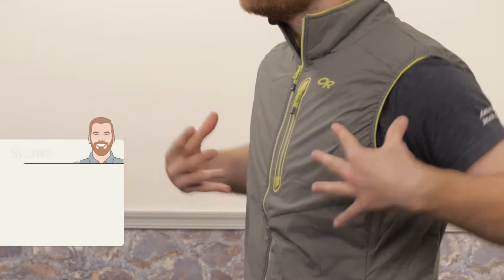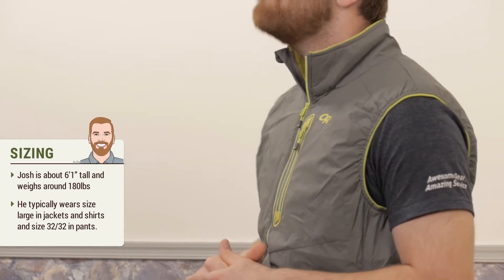Outdoor Research Men's Ascendant Vest